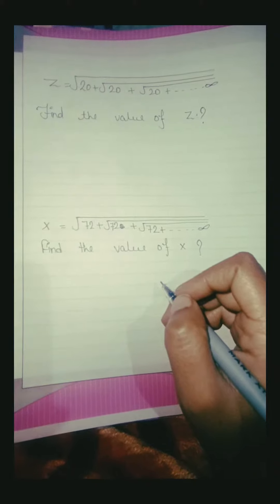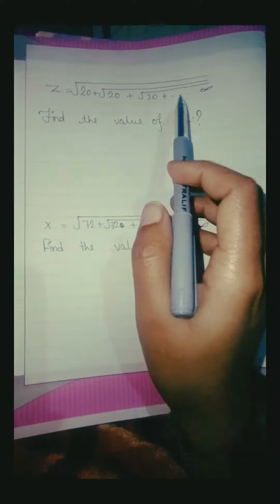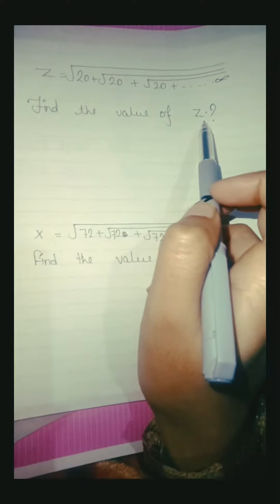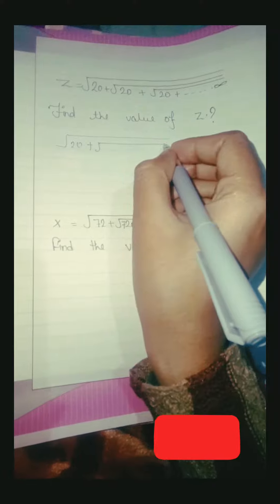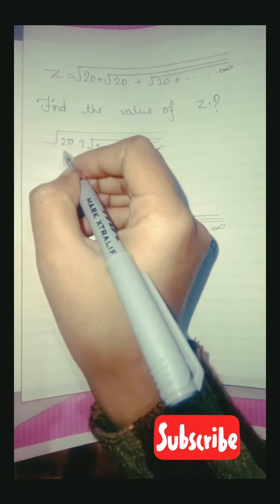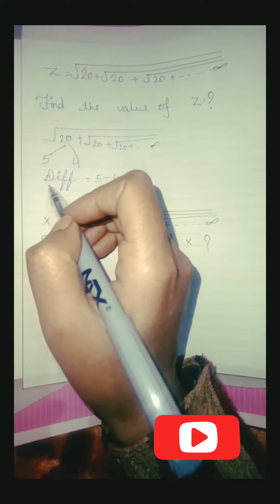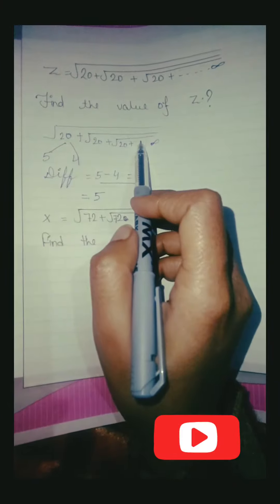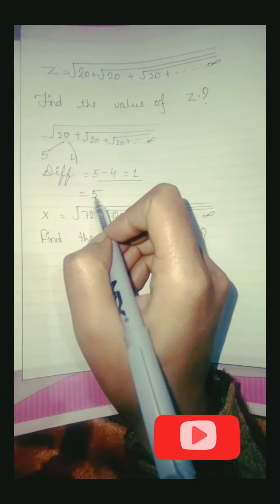A nice algebric problem|| How to find the value of Z